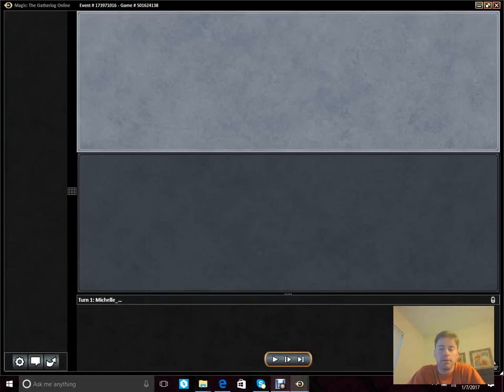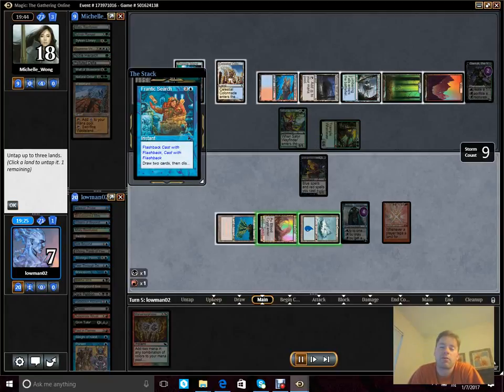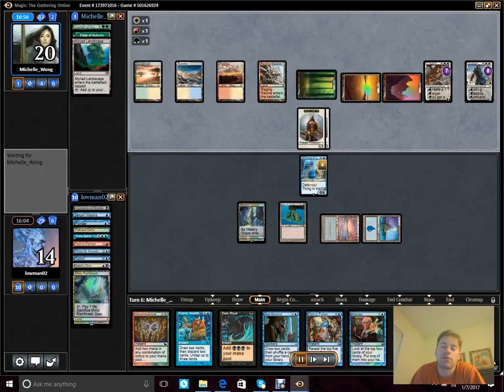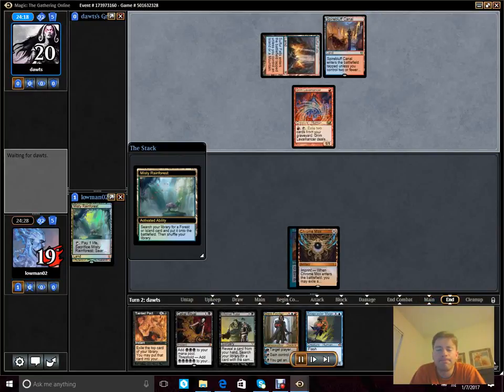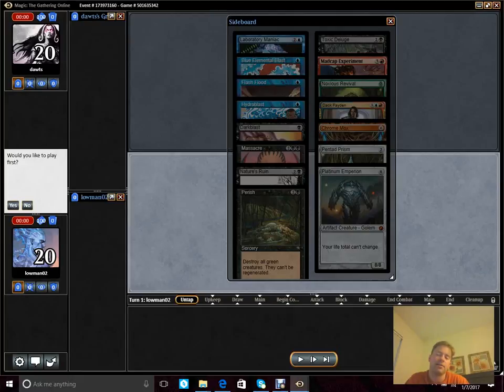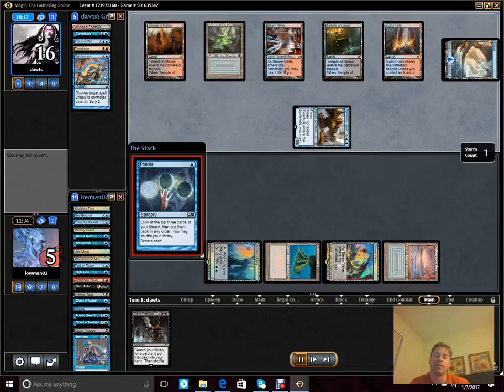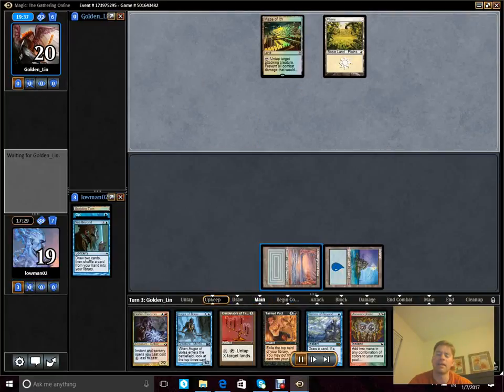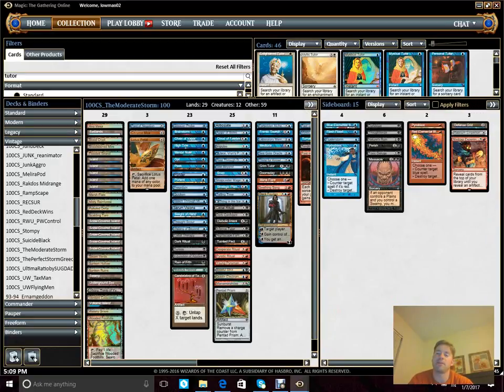100 CS Doomsday TPS Tourney Play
In this installment we put on our madcaps and get to work with our build of 100 CS Doomsday TPS.  We managed to go 2-1, giving our opponents the Ten-Drills loving they didn't want, but they needed, and found that our build wasn't only quite viable, it was pretty good.  Hope you guys have as much fun watching this deck's shenanigans as I did playing them out.  Enjoy and take it easy :)